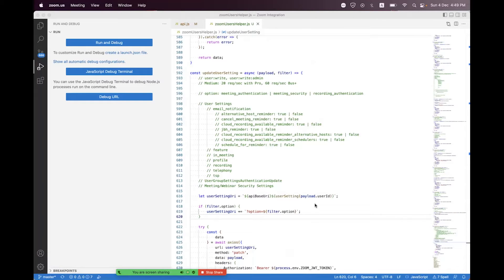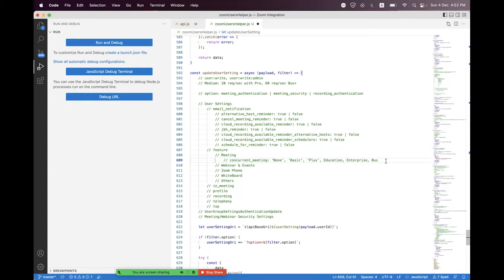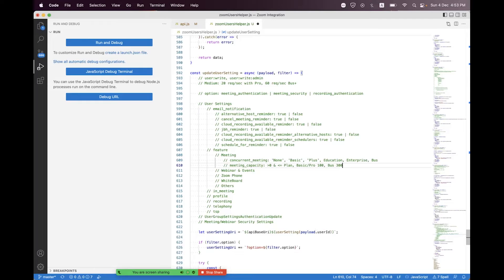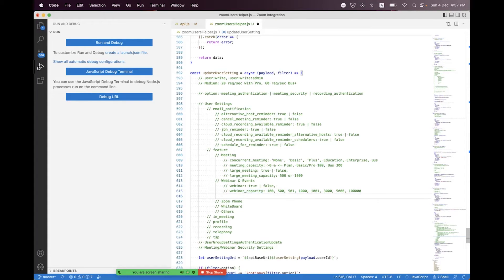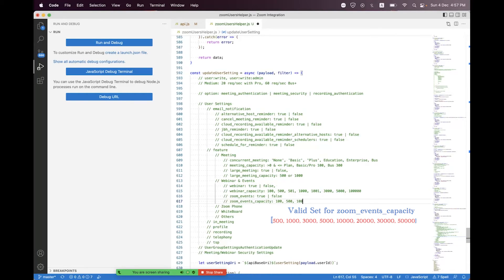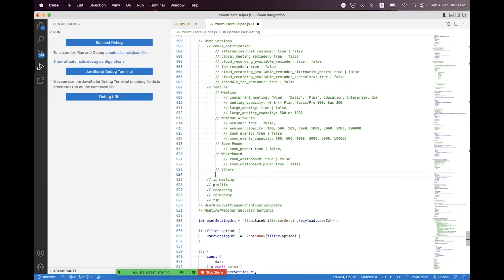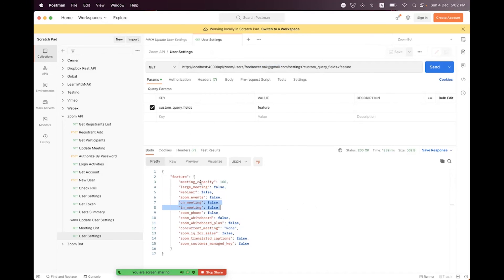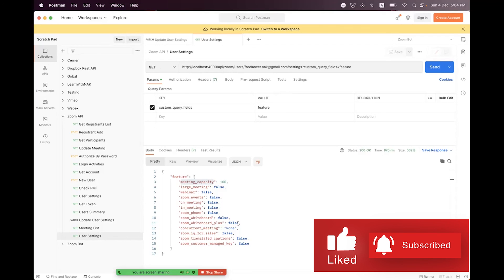Zoom Account Feature Settings - (Zoom REST API)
In this session, we will explore and learn how we can update zoom user settings (features) using Zoom REST API?